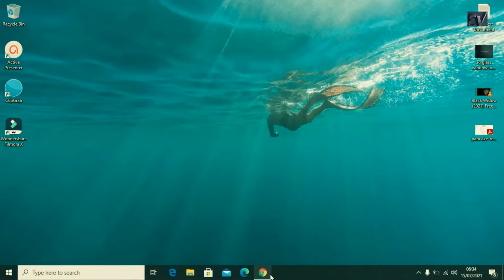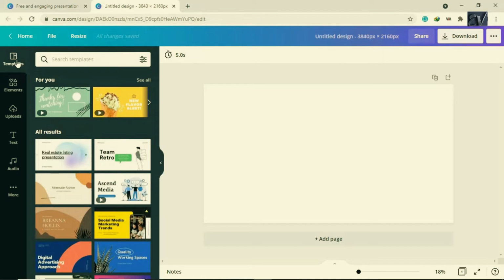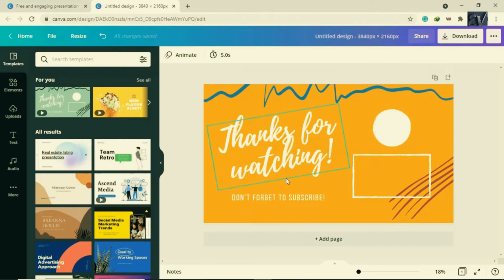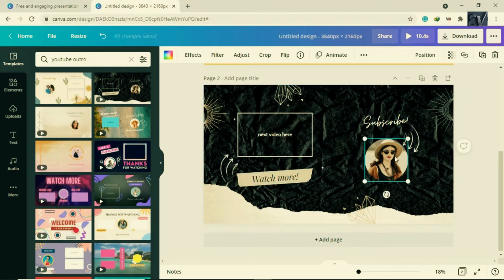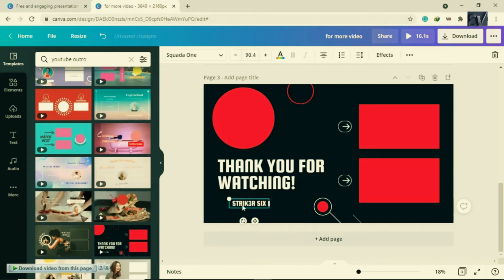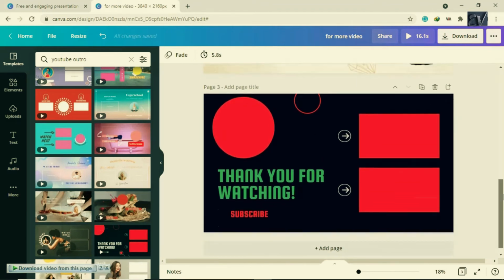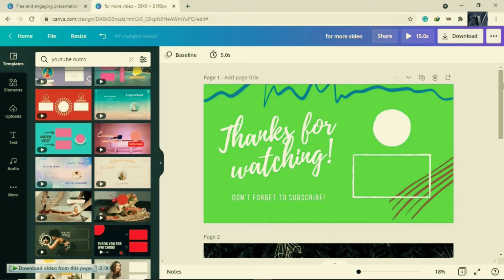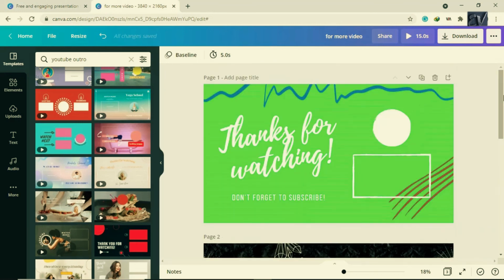How to Make a FREE Outro for Your YouTube Videos | YouTube Videos End Screen/Card Easy Tutorial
Learn for free and easy way of making your YouTube Videos' End Card/ Screen or Outros. Fully detailed tutorial for your easy understanding using Canva.